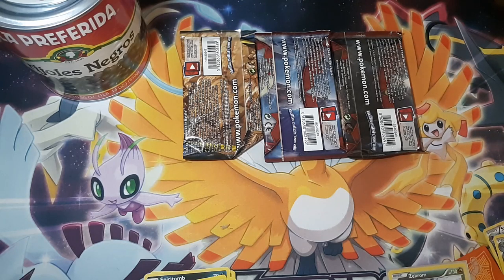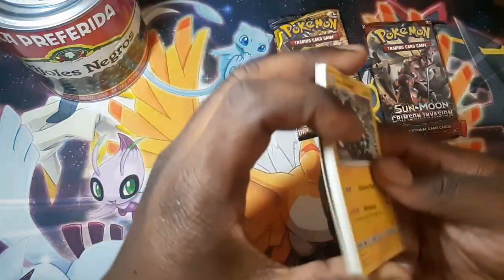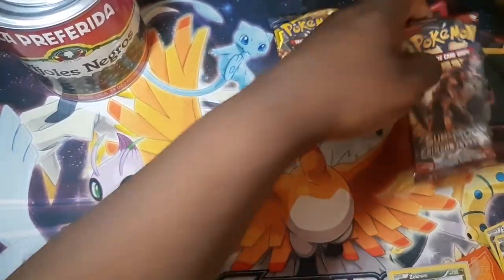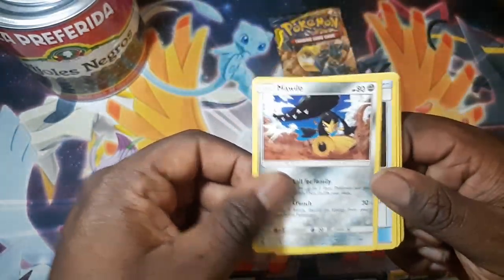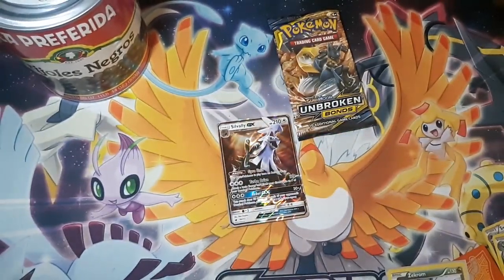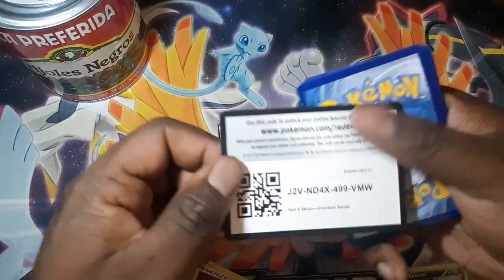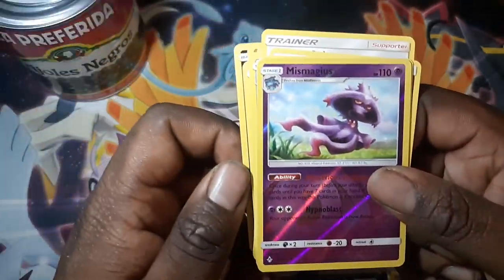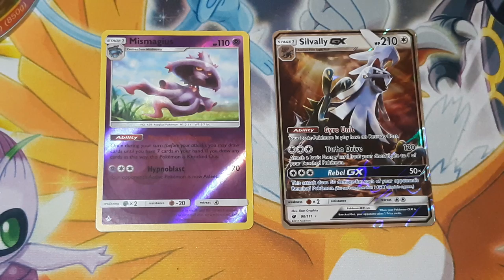[Pack Snabs Summer #34] Peak Temperatures